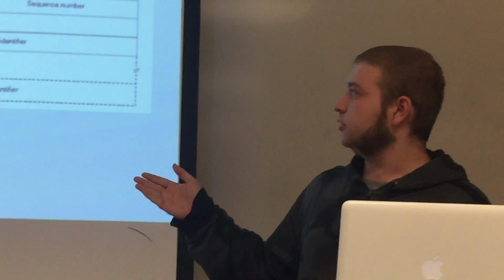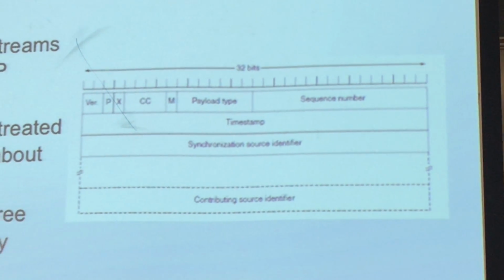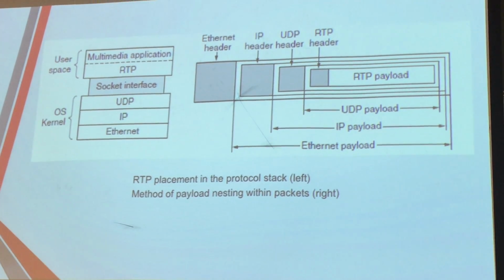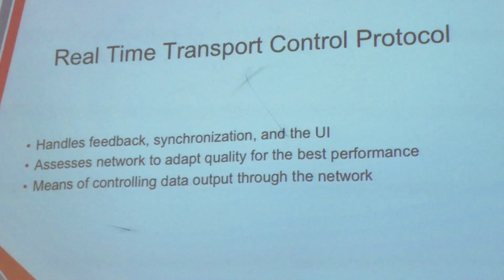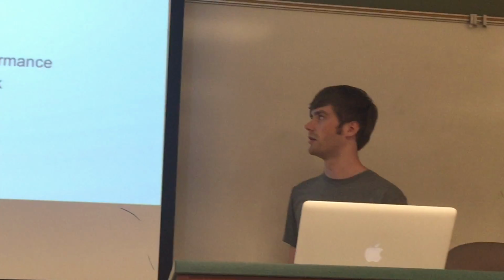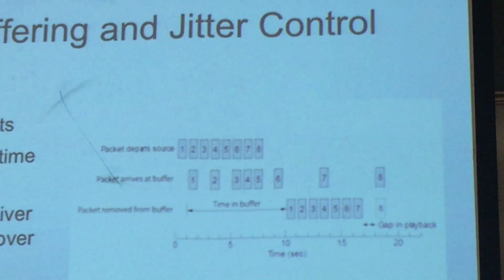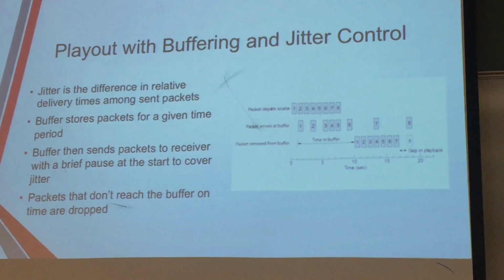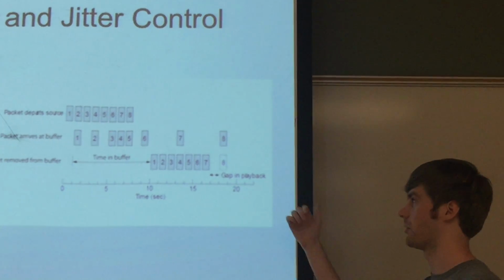Chapter6.3-6.4 02RTP PlayoutBufferingJitterControl